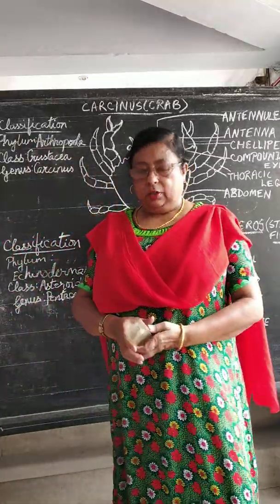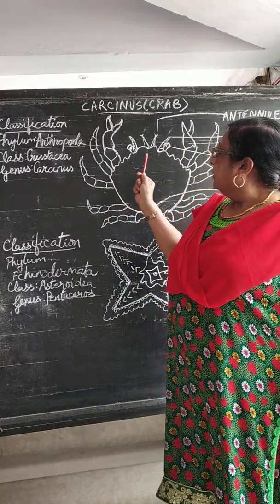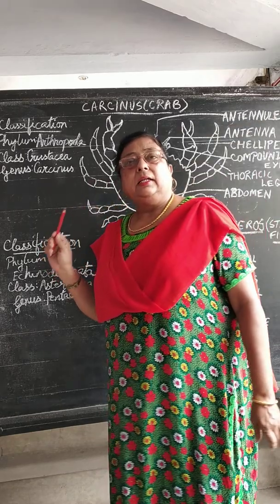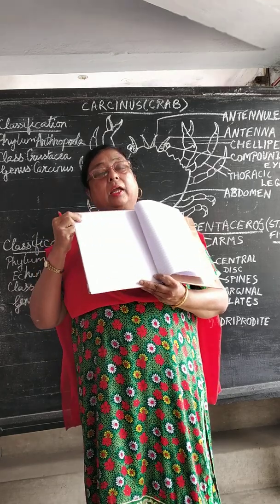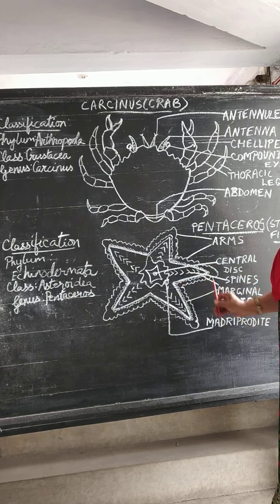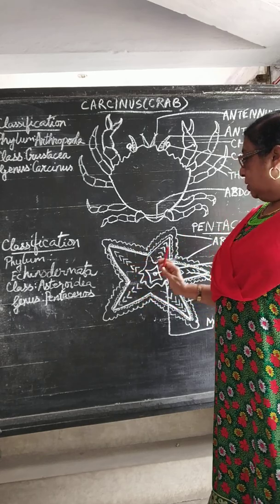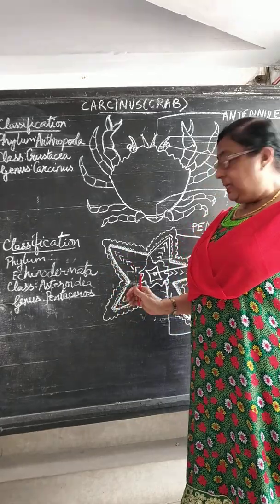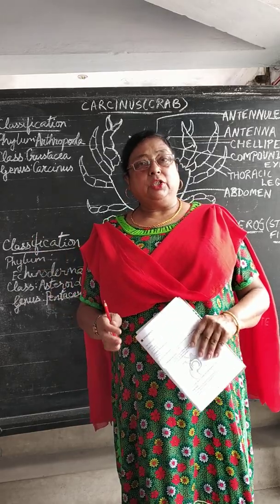Std. 9 Biology Practical classes, video 2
Std 9 Biology Practical classes, video 2,museum specimens, by Miss Luna Prasad. Day: Saturday. Date: 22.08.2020.